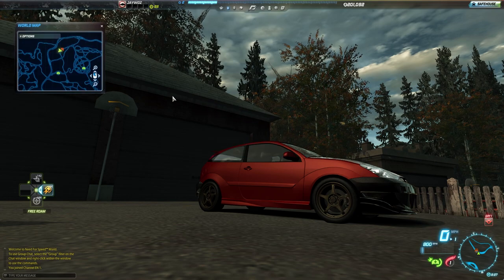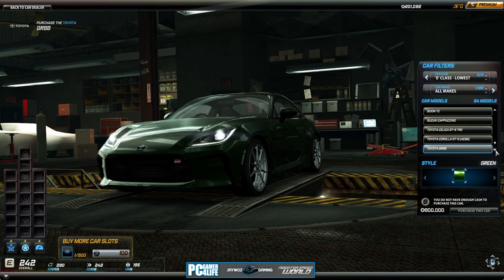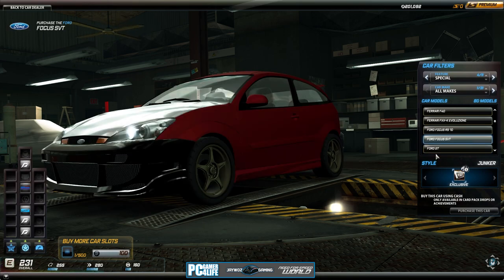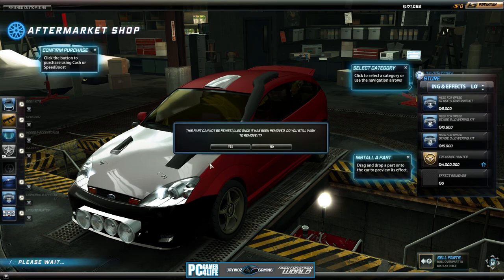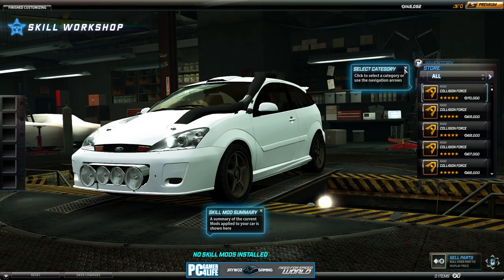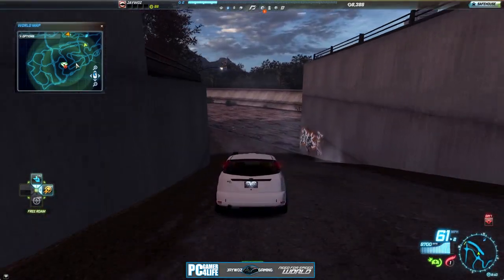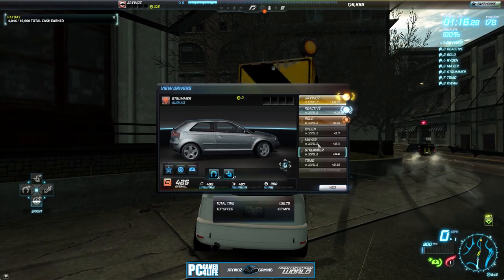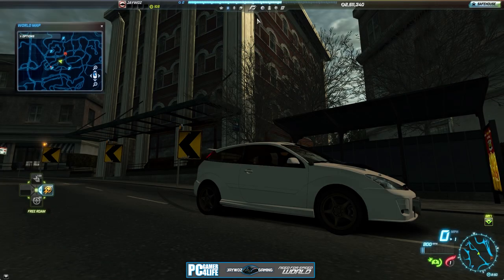Need for Speed: World | The Spark Server!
It's about time I got back to making gaming videos, hopefully I can keep it up this time. Won't be like my normal routine, but I'll be posting at least 2 videos a week starting out! Hope you guys enjoy the video!